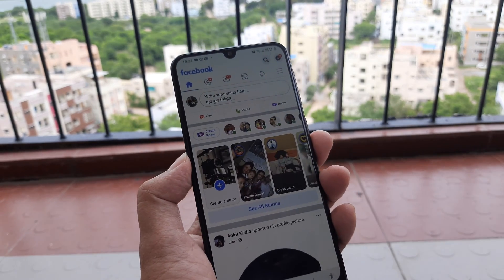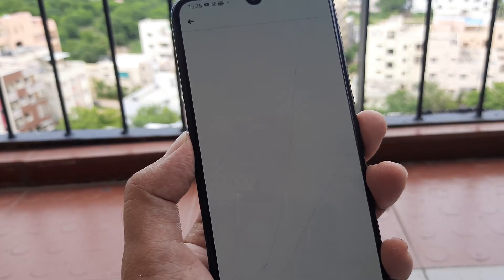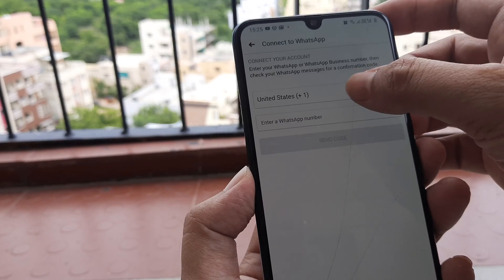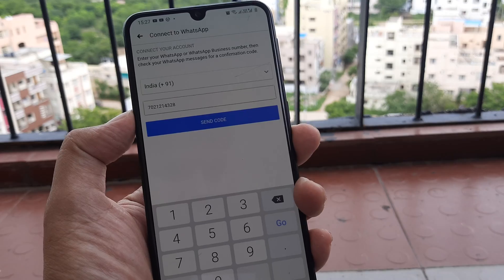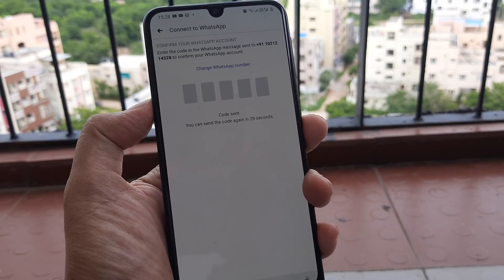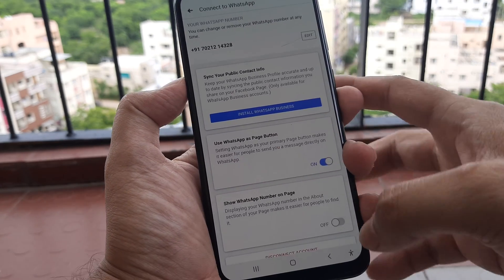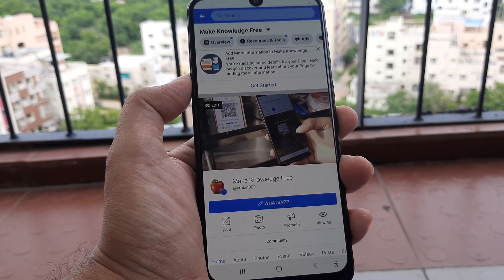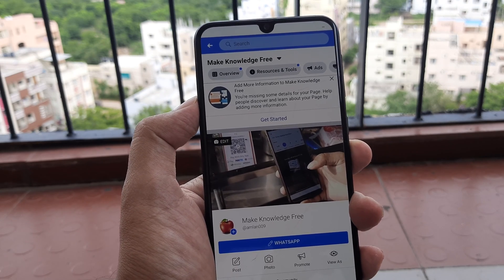how to add whatsapp button on facebook page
Step 1: Go to Facebook page settings and look for WhatsApp tab. Visit your Facebook page, log in as an admin and go to 'Settings'.
Step 2: Enter your WhatsApp number and click 'Send Code' .
Step 3: Verify code.
Step 4: Add Button to your Page.

That's it , you have added a whataspp button to your facebook page !